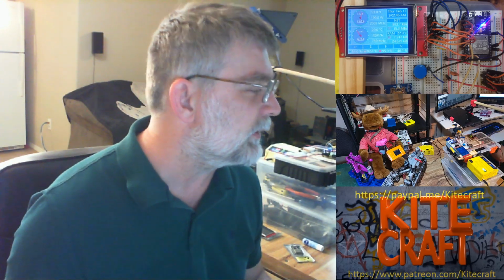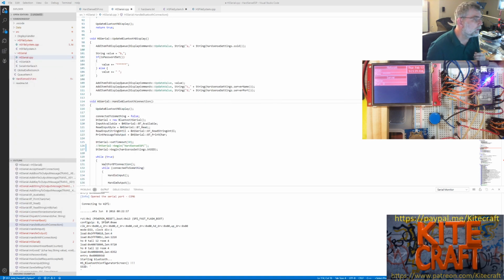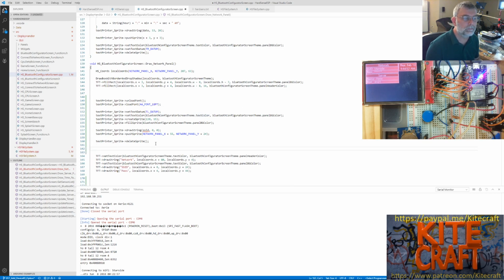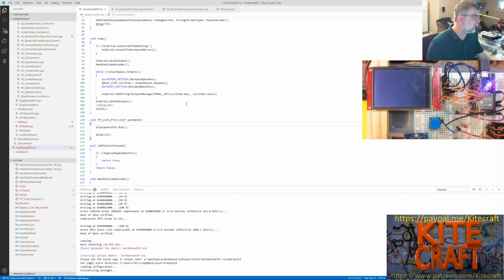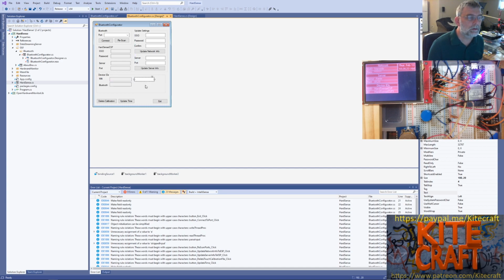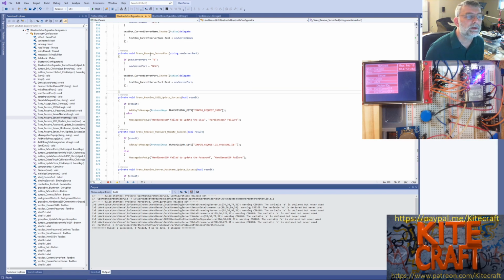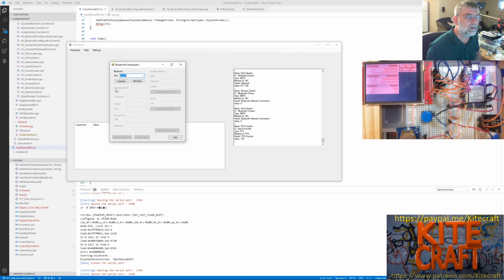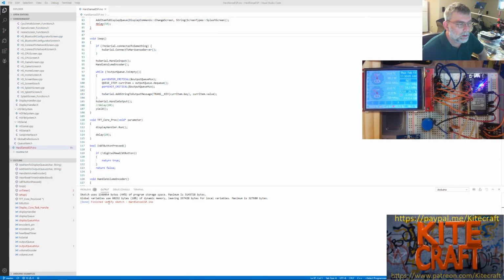HardSense - Live Coding for ESP32 - #004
HardSense is a piece of hardware which displays all of your computers internal sensor values.  The display is a 2.8" touch screen and the project is run on an ESP32.

Sensors include:
CPU - power, load, temperature, fan,...
GPU - power, load, temperature, fan,...
Hard drives, motherboards, network interfaces and frame rate counter all included.

The entire product is split into two parts.

HardSense64:  A Windows application which monitors the computers internals and crates a TCP server which allows clients to connect to and request a sensor data to be streamed

HardSenseESP:  Firmware for a ESP32 microcontroller.  WiFi, Bluetooth, SPIFFS, and RTC's!  This thing has it all.  Even a button!